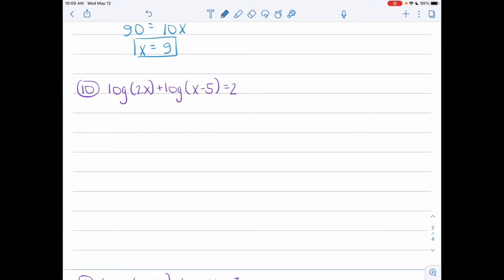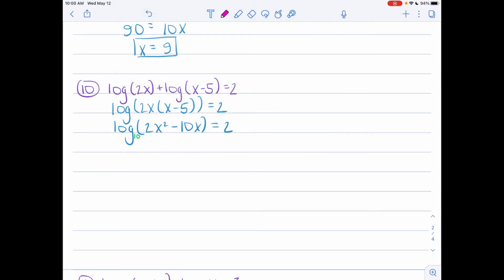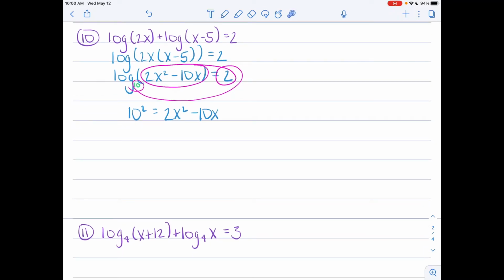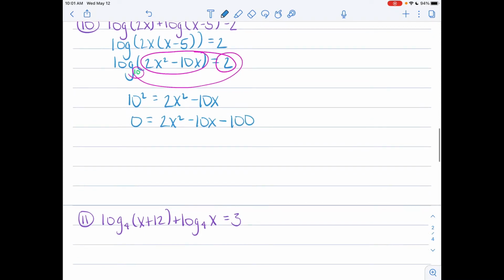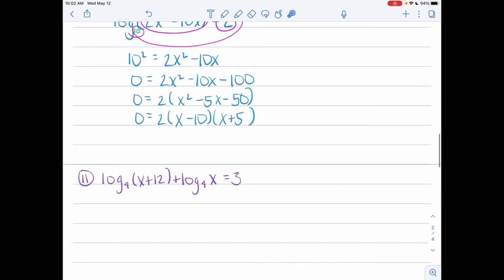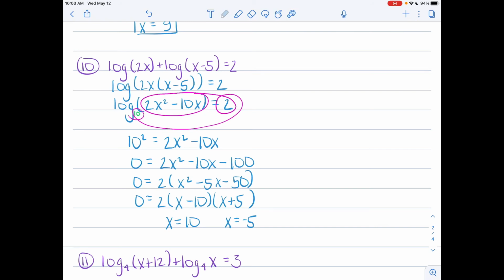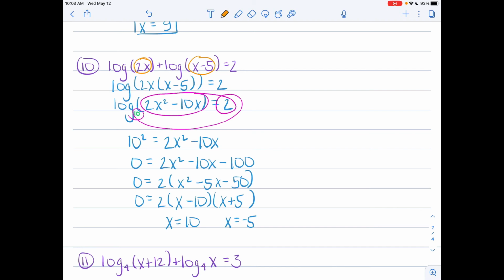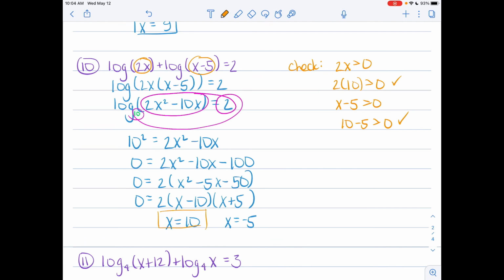Lesson 7.6 PreAP Part 5